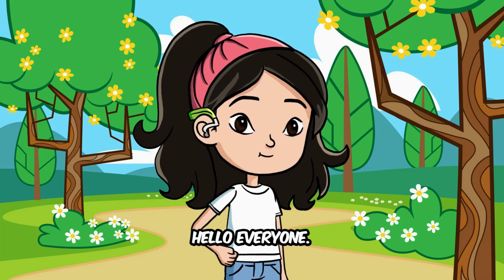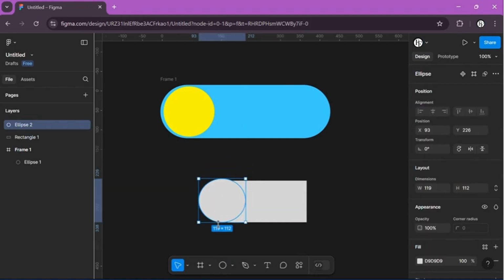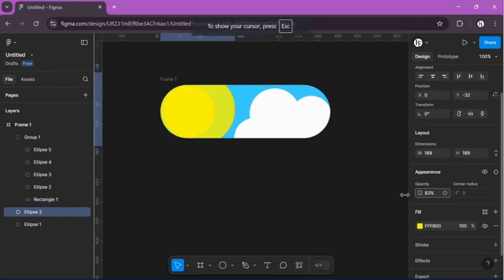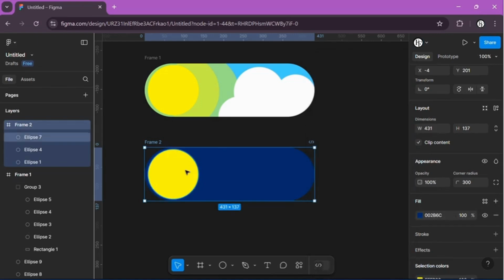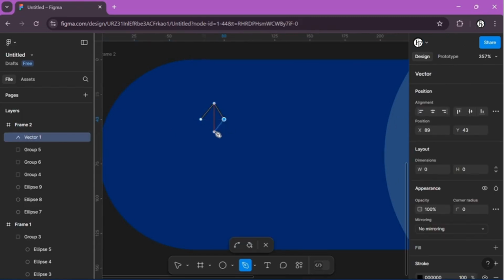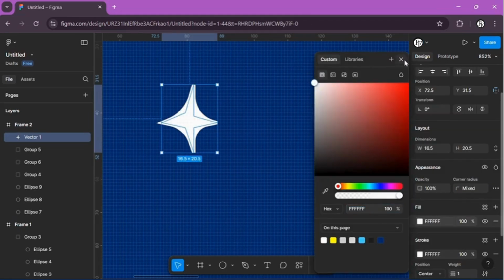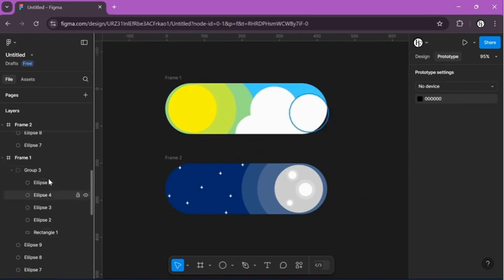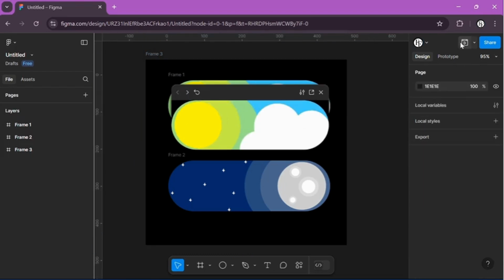PROTOTYPE IN FIGMA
In this tutorial video, we will walk you through creating a prototype in Figma, a powerful graphic design tool. This tutorial will provide you with valuable insights into the world of design and help you enhance your skills.